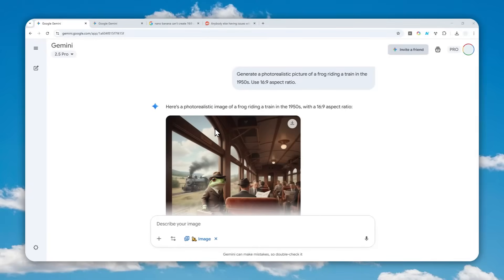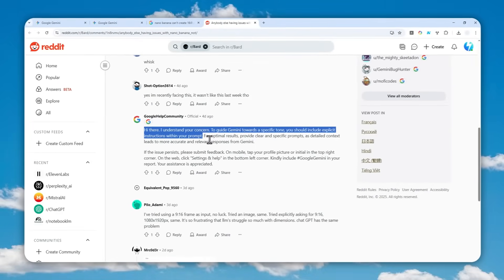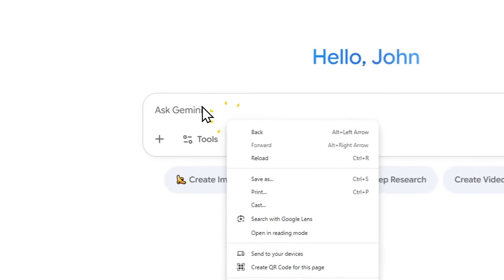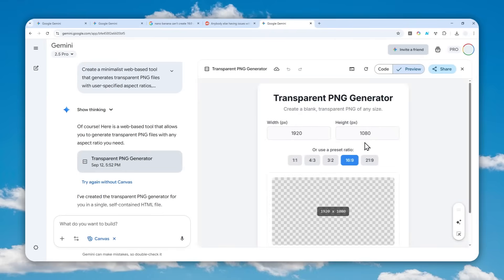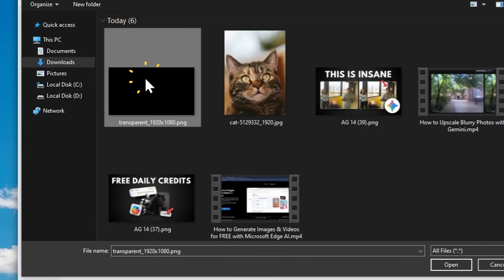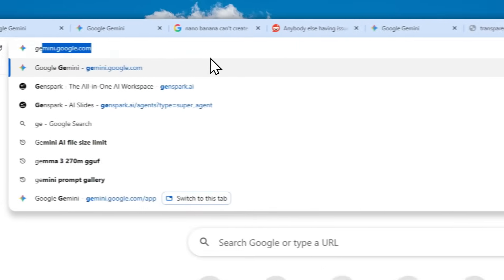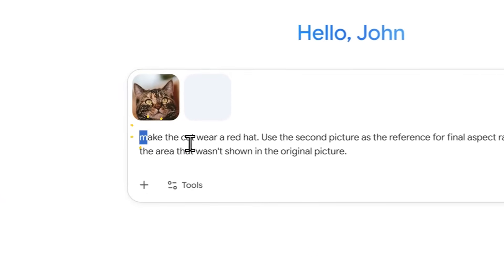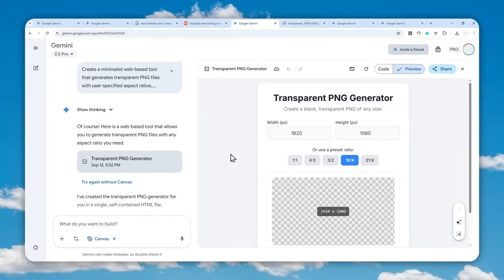How to INSTANTLY Fix Gemini 'Nano Banana' Aspect Ratio Problems When Creating Images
👉  In this video, I will show you how to fix the frustrating aspect ratio issues in Gemini Nano Banana when it keeps generating square 1:1 images instead of your desired 16:9 or other formats during image creation and editing. I'll reveal the simple workaround that finally gives you full control over your image dimensions without compromising quality, solving the most common Nano Banana aspect ratio problem that's been driving creators crazy.

For creating blank picture app:
Create a minimalist web-based tool that generates transparent PNG files with user-specified aspect ratios, featuring a clean interface with input fields for width and height dimensions (or common preset ratios like 16:9, 4:3, 1:1), a preview area showing the transparent canvas dimensions, and a prominent download button that instantly generates and downloads a fully transparent PNG file matching the specified aspect ratio. The tool should include intuitive controls with real-time dimension feedback, support for both custom pixel dimensions and standard aspect ratio presets, validate inputs to prevent errors, display a visual representation of the canvas size without actual content, and provide immediate file download functionality with appropriately named files (e.g., "transparent_1920x1080.png") while maintaining a responsive, accessible design that works across all modern browsers and devices.

For creating picture:
Use the picture as the reference for final aspect ratio.

For editing picture:
Use the second picture as the reference for final aspect ratio and fill the area that wasn't shown in the original picture.